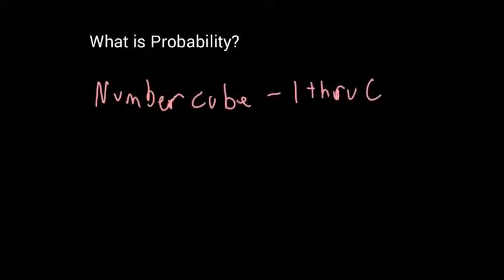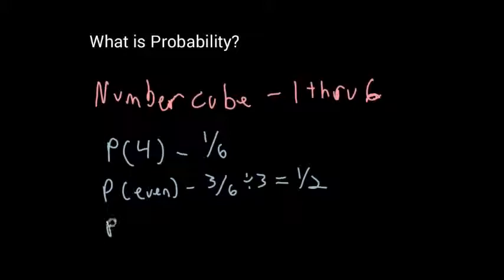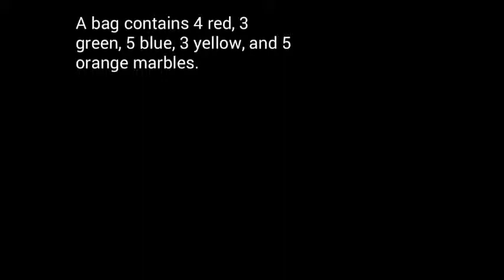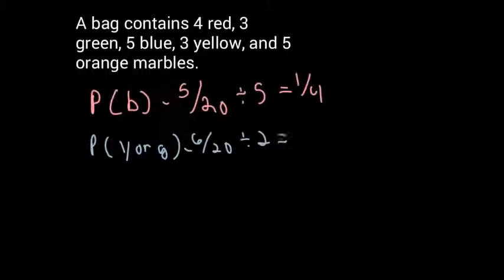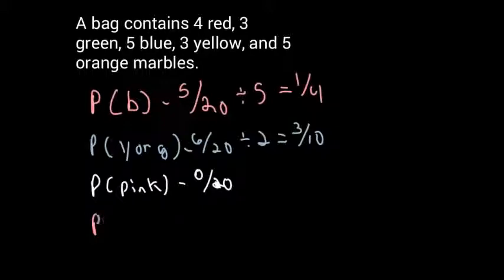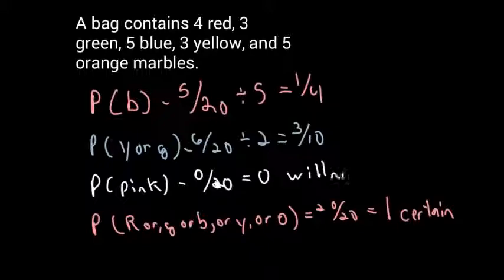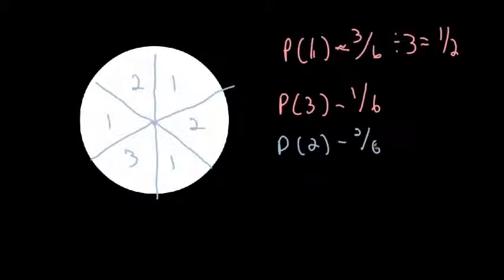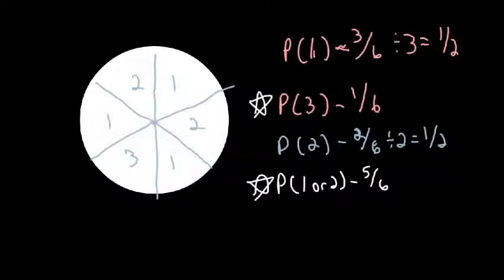What is Probability